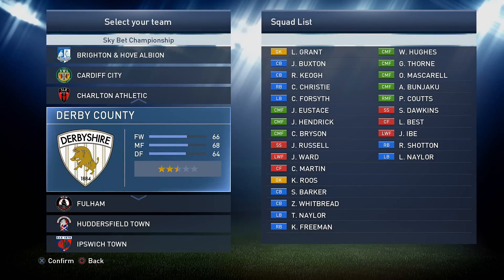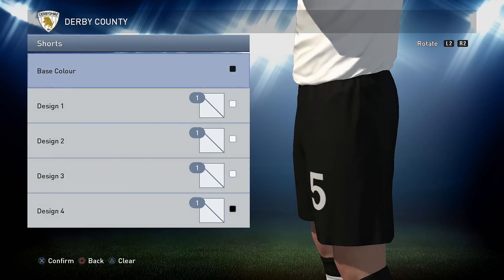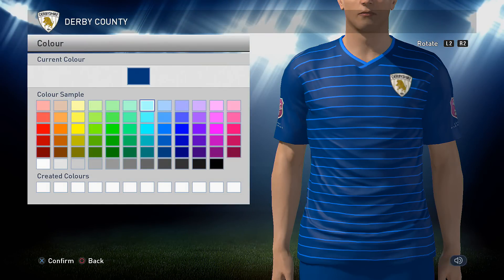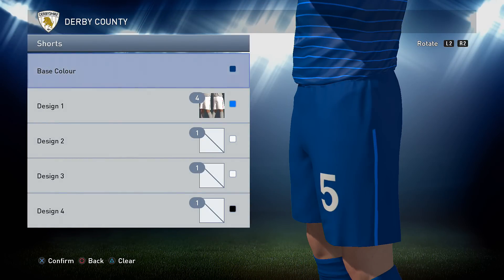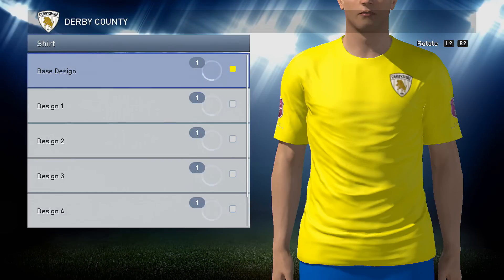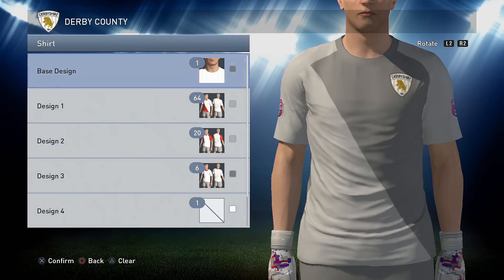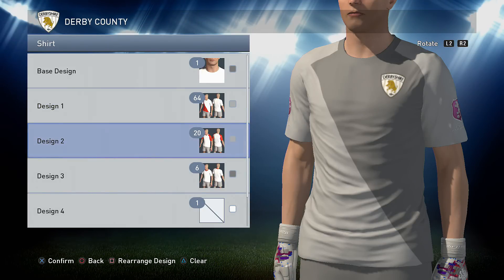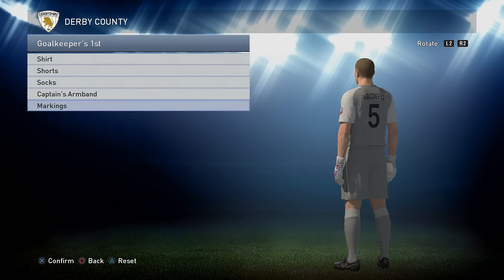PES 2015 Kit Editing - DERBY COUNTY step by step guide on PS4